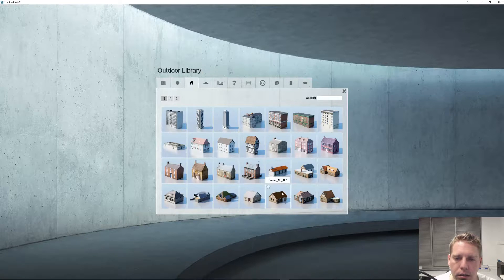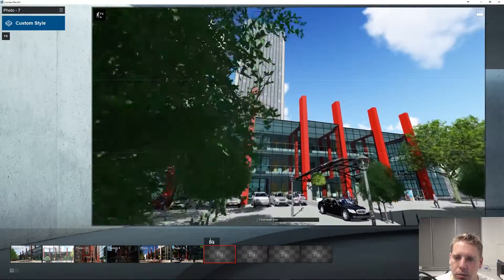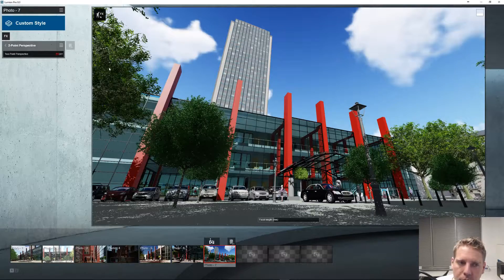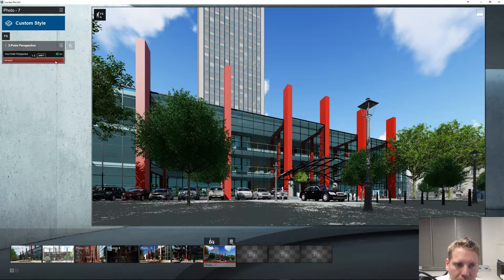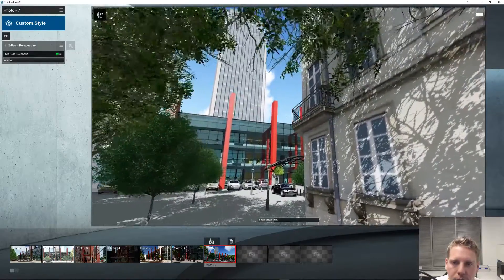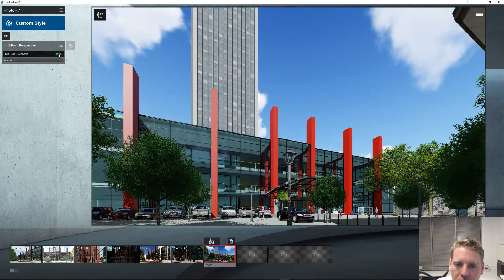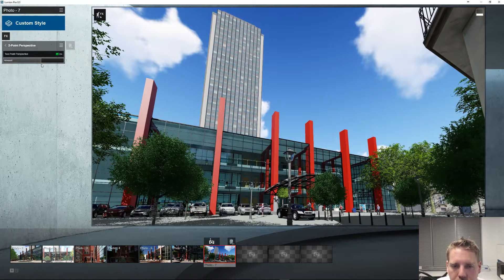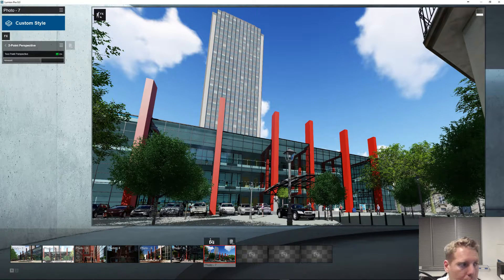🔴Lumion 8 Improved 2pt Perspective | Lumion Live Stream Tutorials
In this tutorial we will take a look at the new 2pt Perspective slider added in Lumion 8.